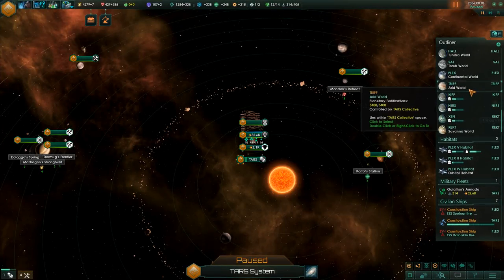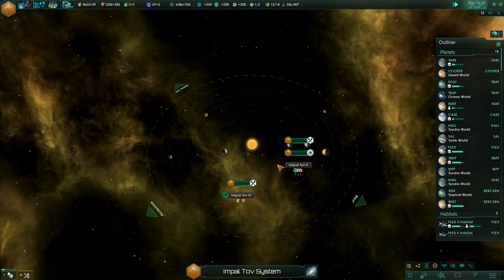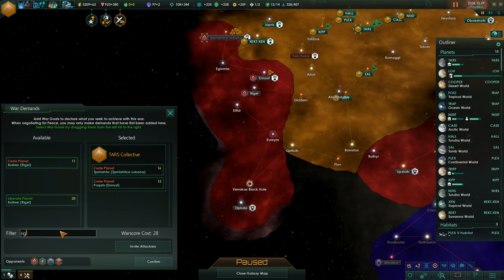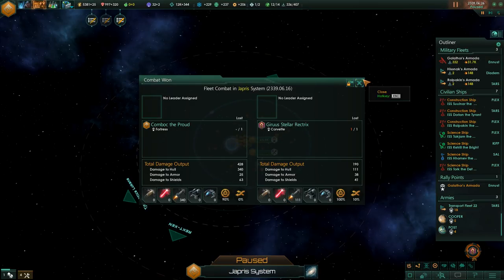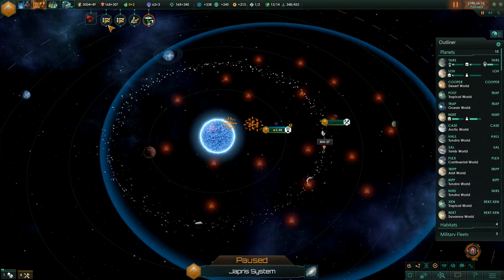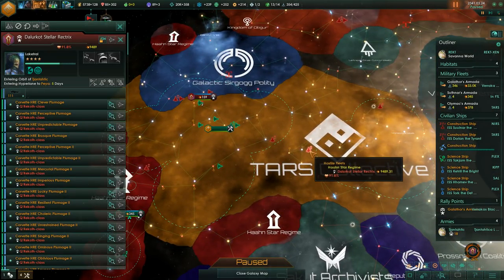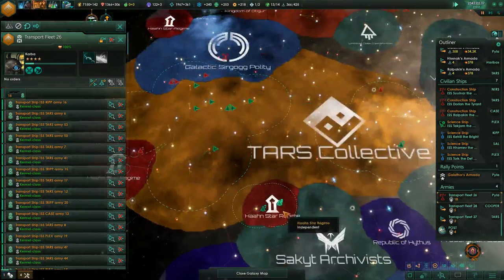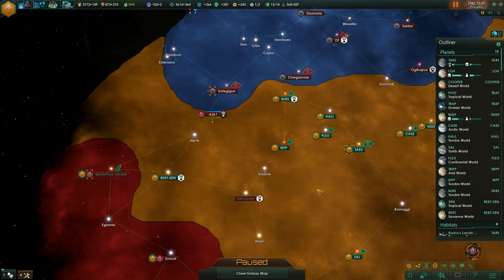Stellaris - Let's Play Synthetic Dawn - Part 17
TARS desires to be, and know, all.